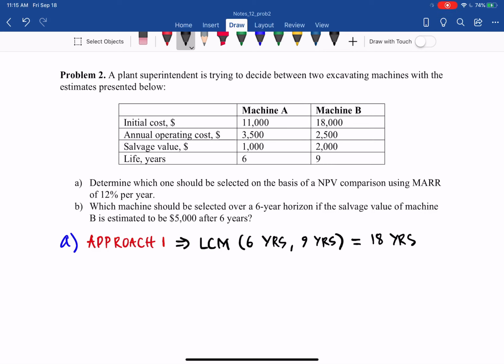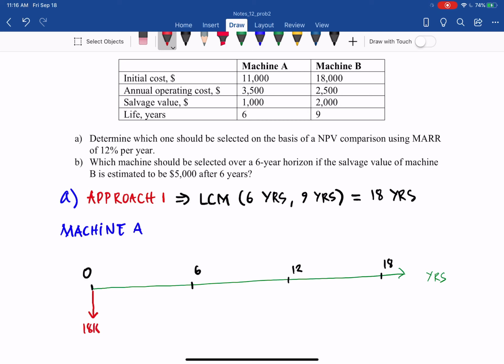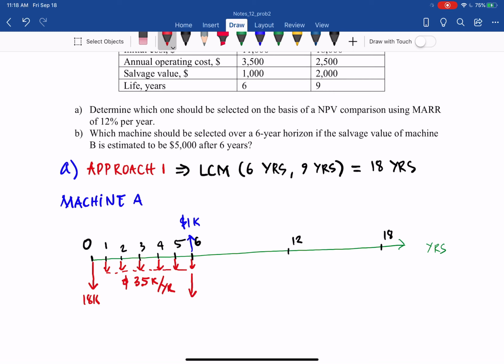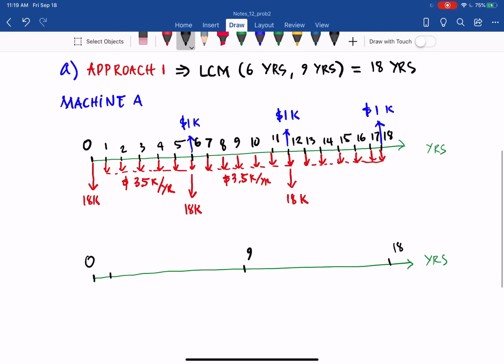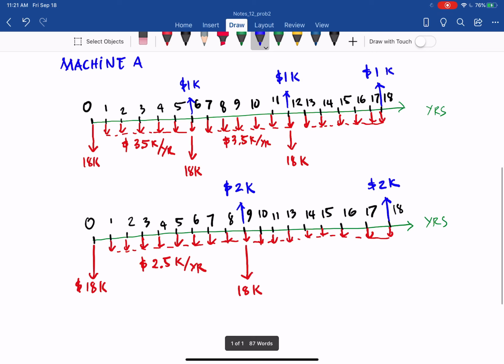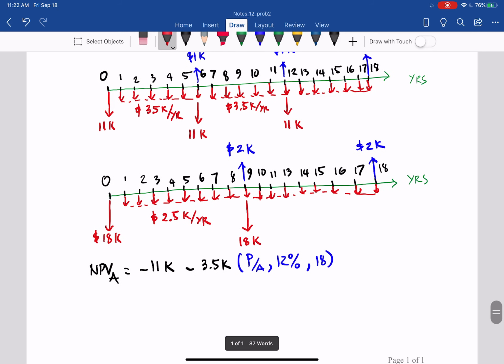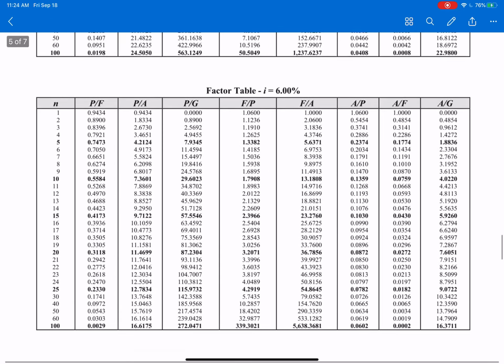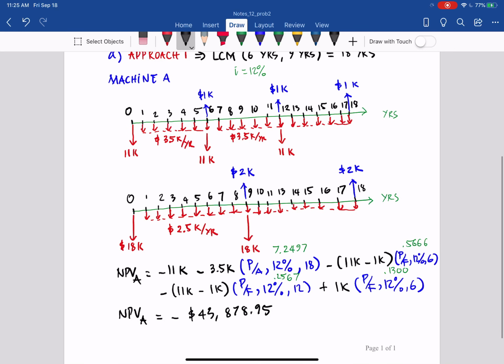Lesson 12E - Problem 2a in Details